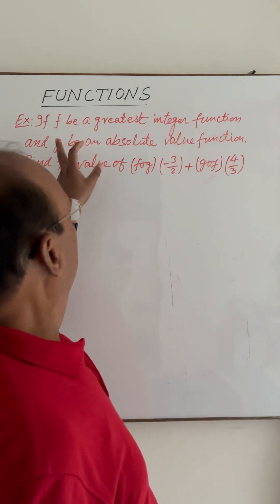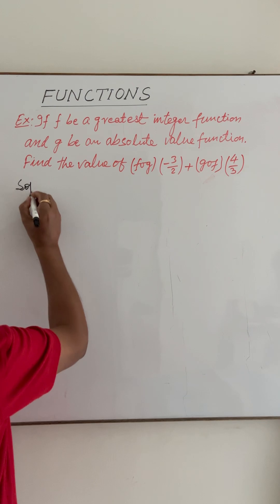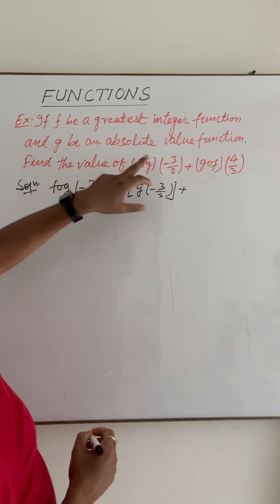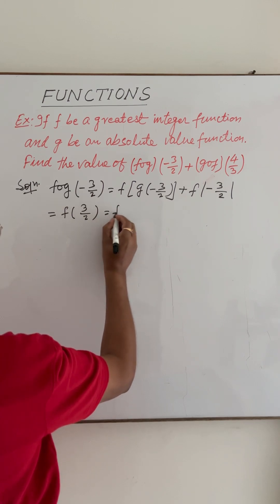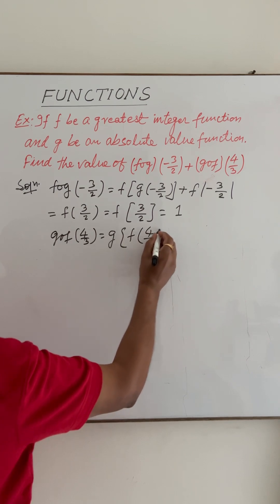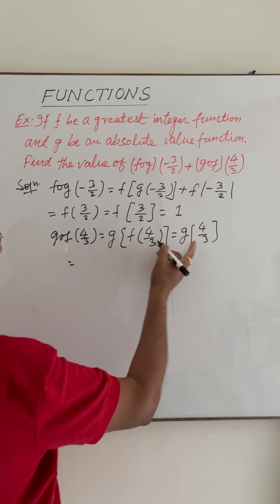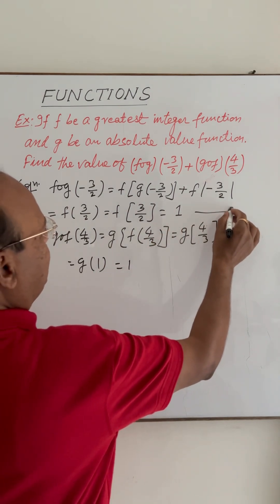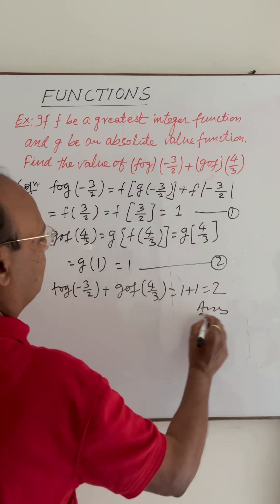If f be a greatest integer function ￼ and g be an absolute value function, find the value of •••••••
If f be a greatest integer function  and g be an absolute value function, find the value of        (fog)(-3/2)+(gof)(4/3).